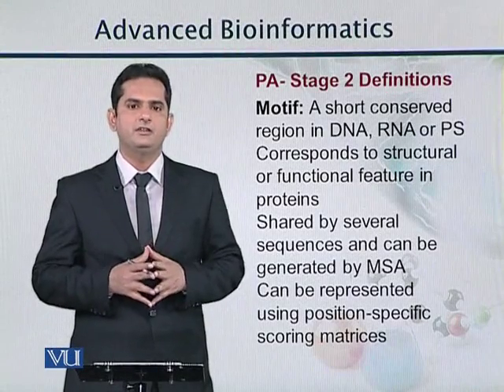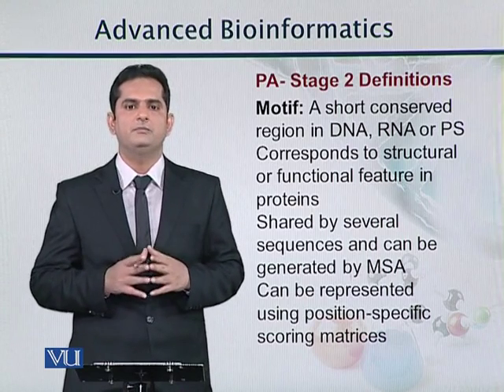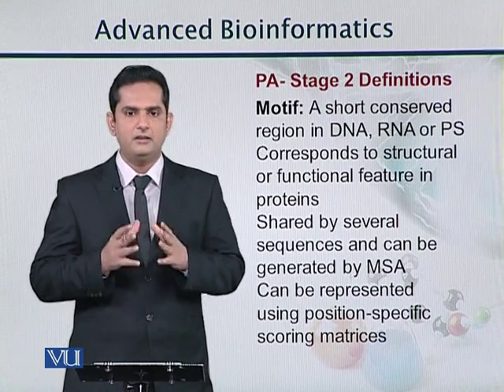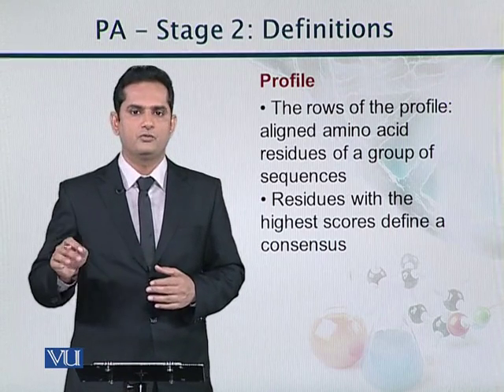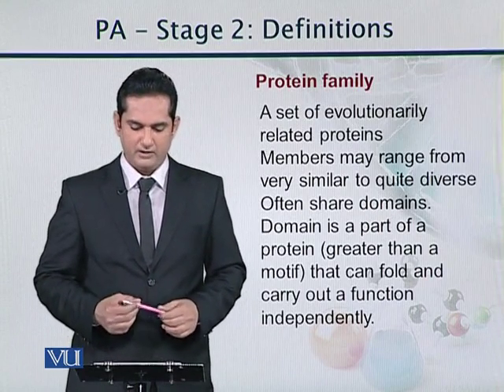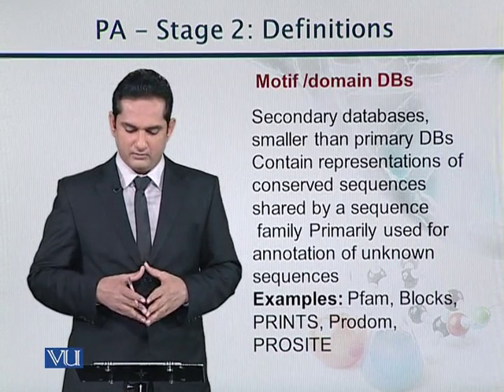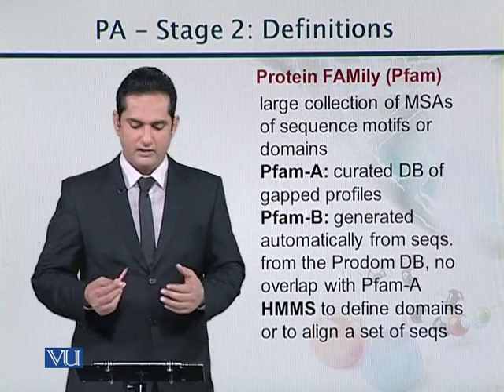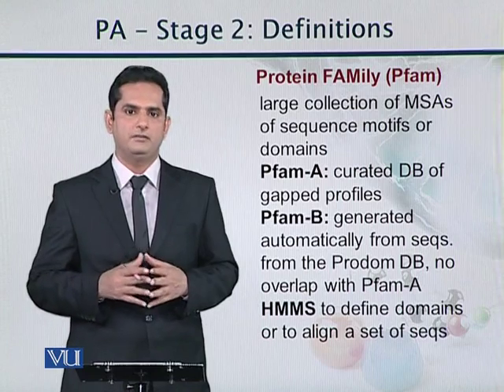BIF731_Topic056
BIF731 - Advanced Bioinformatics: Topic 56